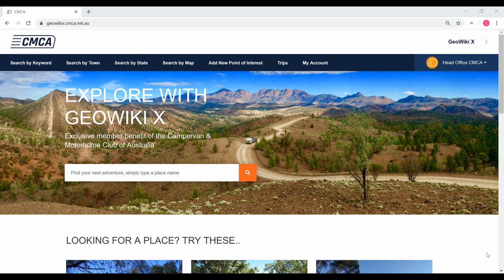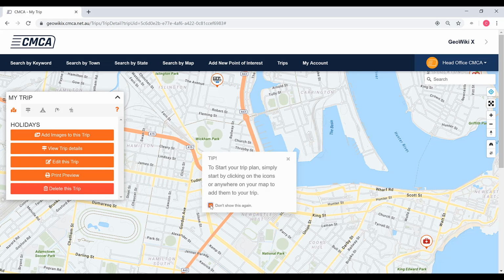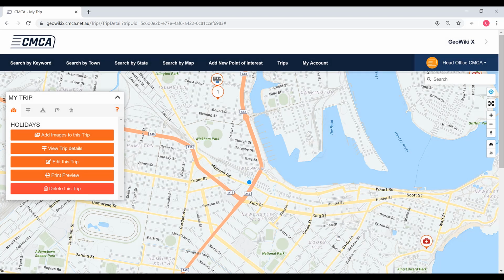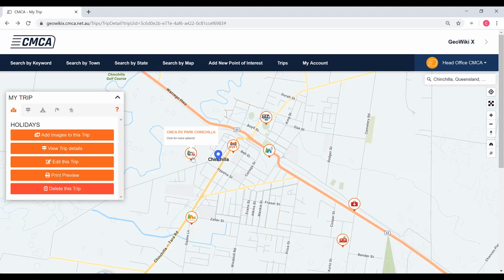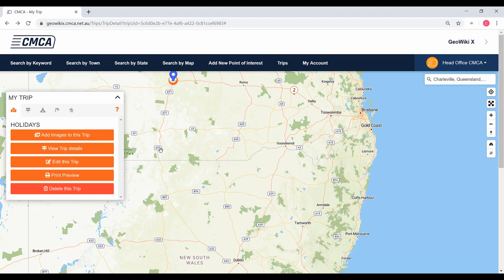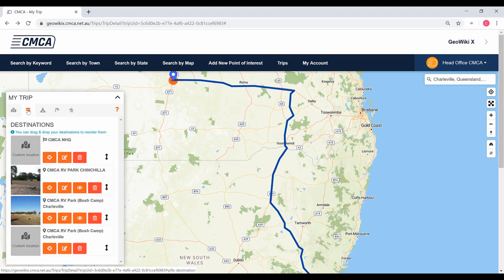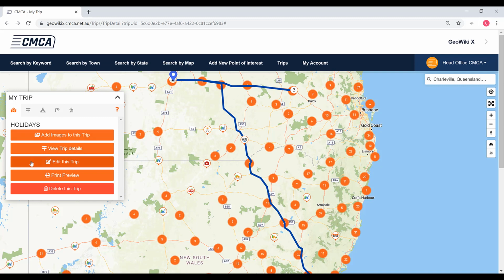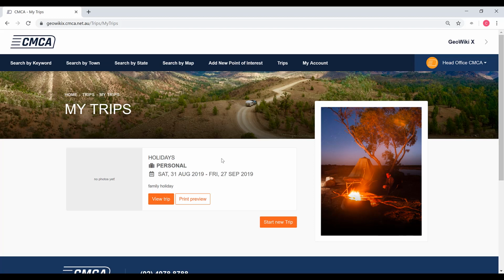GeoWiki X Web Tutorial Trips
Learn how to plan a trip using trip planner!

GeoWiki X-
Plan your next adventure with ease, using GeoWiki X. Exclusive to members of the Campervan and Motorhome Club of Australia, this platform will assist you in navigating across Australia. Giving travellers access to an extensive range of RV services and facilities, GeoWiki X is a resourceful tool that aims to simplify time on the road.

With over 200,000 points of interest, GeoWiki X identifies campgrounds, caravan parks, national parks, dump points and other facilities and services travellers may be trying to locate nearby. The benefits of a sidekick like GeoWiki X are endless, especially with its improved user-friendly interface.

The information stored within this platform is collated by a team of highly trained staff members who ensure all data is accurate and timely. Contribute to this repertoire by submitting reviews, adding images and identifying new points of interest, enhancing fellow members’ journeys and experiences.